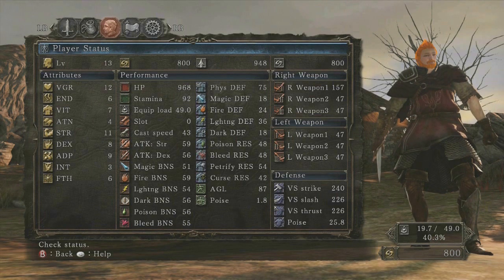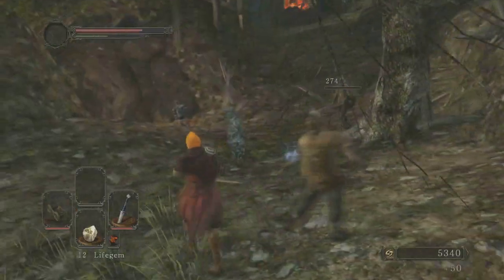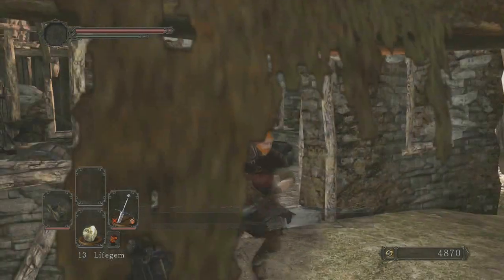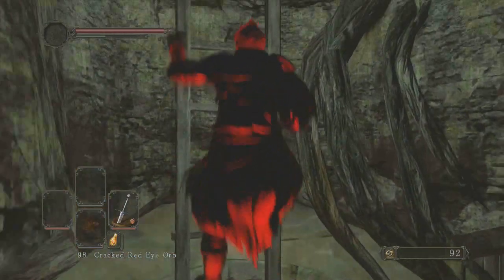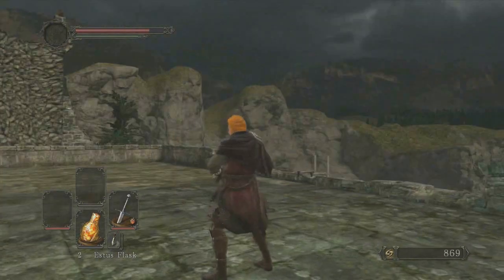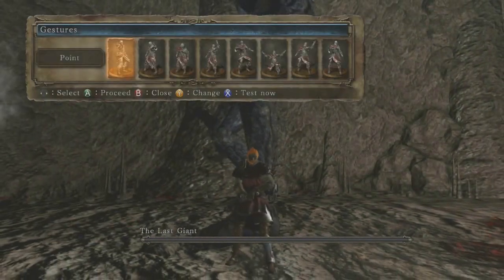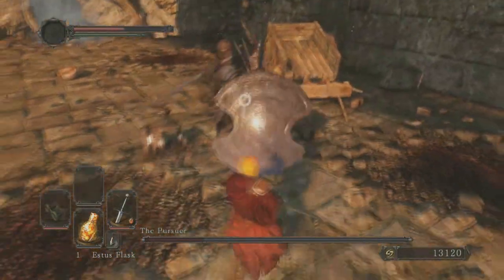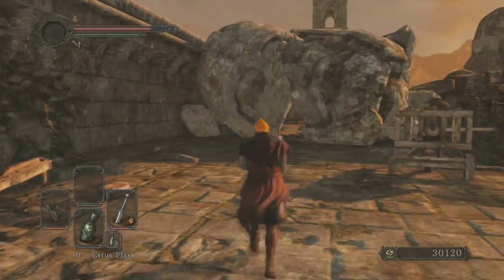Dark Souls 2 - HARDCORE SURVIVAL! (Part 1) - The Forest!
Hey everyone -- starting a NEW series today called Hardcore Survival for Dark Souls 2!
RULES:
Each area I go to I have to first acquire a unique weapon that is found somewhere within that area, then I have to invade and defeat an online opponent before finally challenging the area boss to progress!